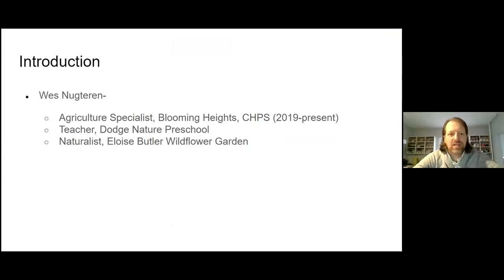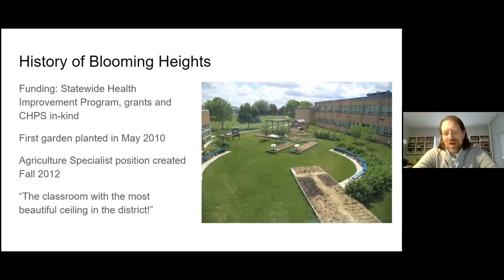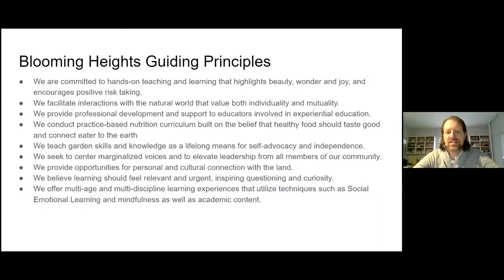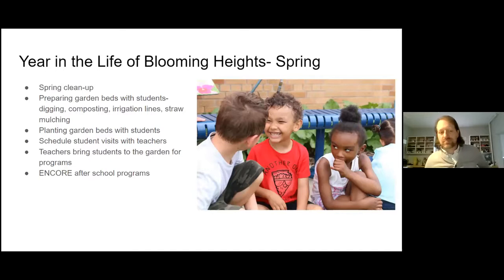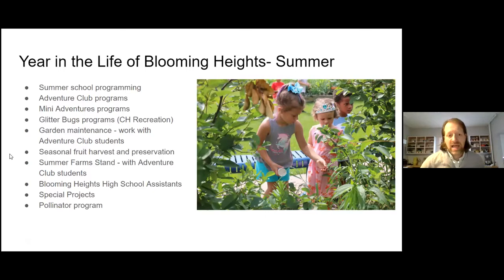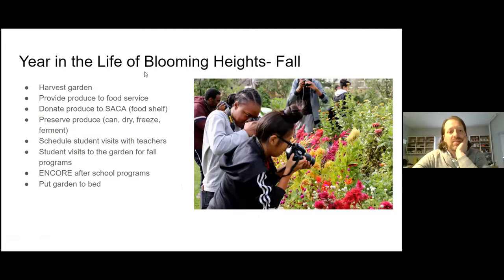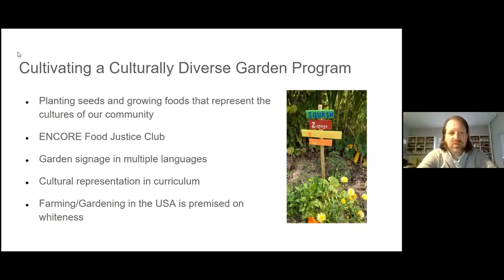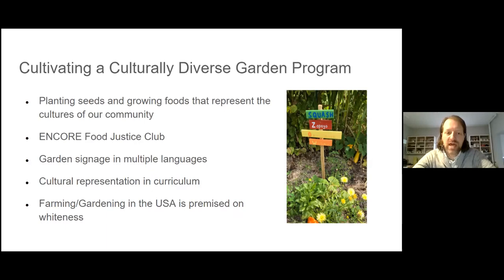Blooming Heights Presentation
Agriculture Specialist Wes Nugteren of Columbia Heights Public Schools hosted a presentation about Blooming Heights and how residents can get involved with urban gardening.

About Blooming Heights

Blooming Heights is a Columbia Heights Public Schools program that uses school garden and nutrition programming to facilitate equitable experiences that engage all the senses while building the skills and knowledge necessary for cultivating a healthy life and planet.

About Wes Nugteren

Wes Nugteren is the Ag Specialist at Columbia Heights School District and implements garden and nutrition programming at Blooming Heights Edible Schoolyard Garden. Away from his work as an educator, he is a husband, father, naturalist, forager, gardener, woodworker, leatherworker, and wannabe chef.